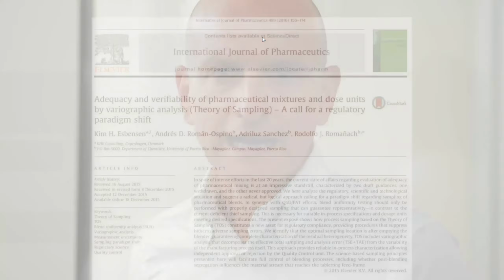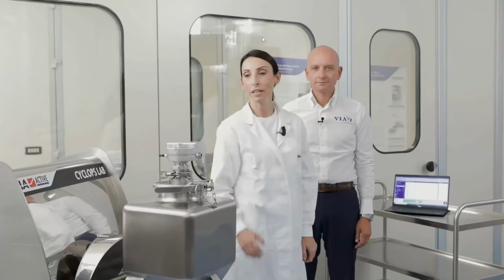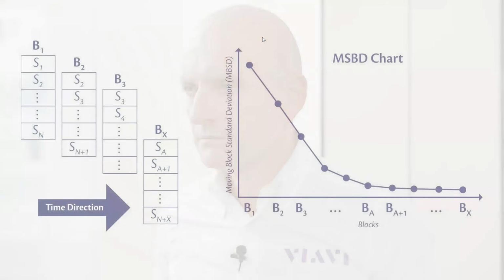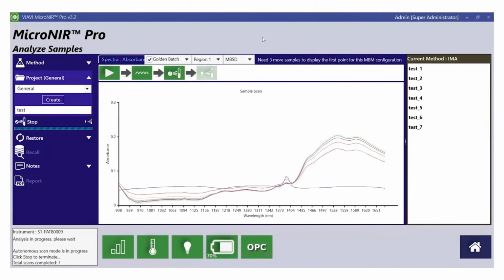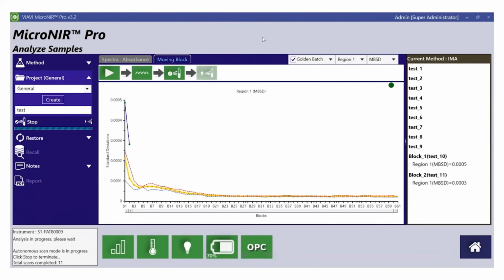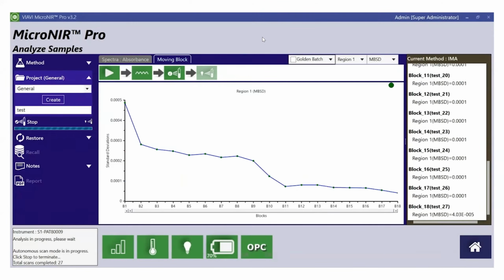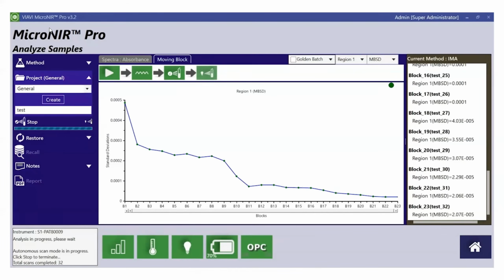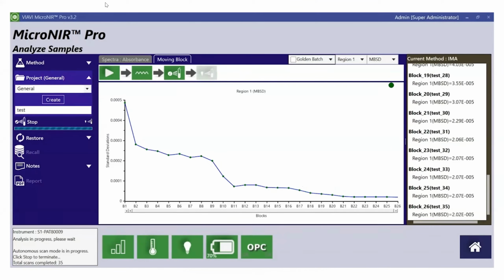Aplicación de Analizador MicroNIR ONLINE en Mixers para Determinación de Punto Final de Mezclado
En todos los campos de fabricación, la mezcla es un paso crítico y la optimización requiere un conocimiento profundo del proceso para garantizar la uniformidad de la mezcla del producto final.

Observe a VIAVI en una demostración del monitoreo en tiempo real del proceso de mezcla con el espectrómetro MicroNIR Online.

Durante la demostración del proceso, verá cómo el monitoreo de homogeneidad de mezcla en línea permite el seguimiento en tiempo real del proceso, ilustrando gráficamente el proceso en curso frente a los límites establecidos y optimizando la calidad de cada lote de producción.

Asimismo, por medio de la detección automática de la homogeneidad de mezcla, se reducen los tiempos de mezclado, optimizando así la productividad de los Mixers.